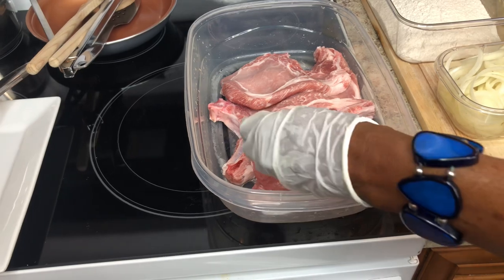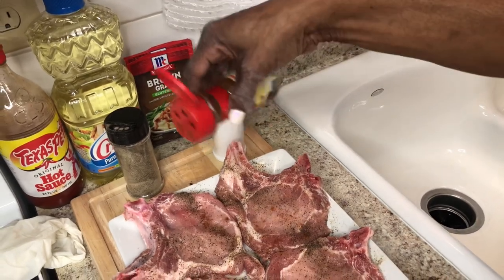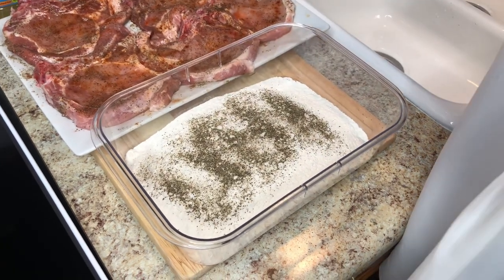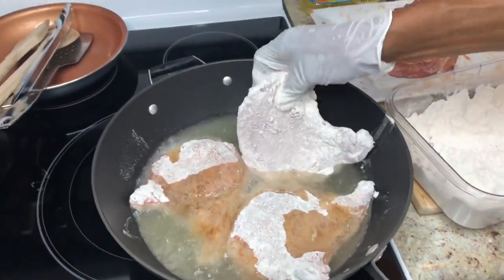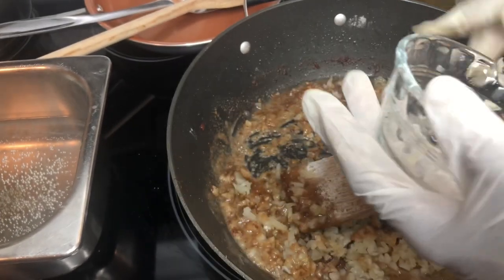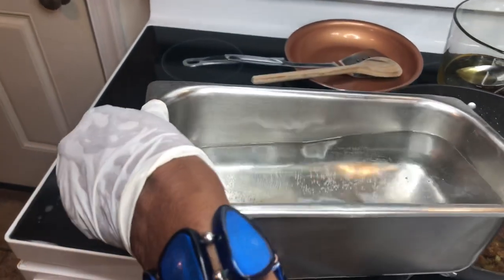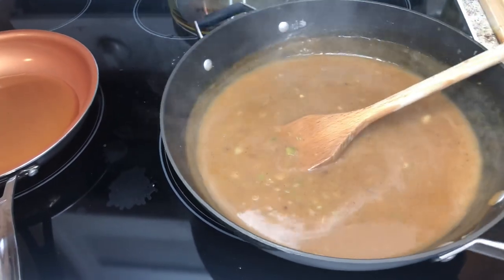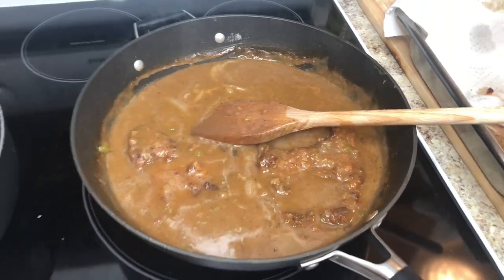The Other Meat for Christmas | Smothered Pork Chops and Gravy Recipe | Mattie's Kitchen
MattiesKitchen, in this video Mattie will be sharing a simple and easy "Smothered Pork Chops" Recipe, you know, "The Other Meat for Christmas." Smothered Pork Chops are not for the faint hearted. If you love juicy, succulent pan-fried pork chops, you will LOVE this tasty recipe! So versatile, you can serve them with anything! Now, sit back and relax as you enjoy this cooking show from start to finish! Mattie's Kitchen 👍🏿

✨ Ingredients: Bone in Pork Chops, Hot Sauce, Brown Gravy,  Chopped Parsley, Chopped Onions, Sliced Onions, Fine Chopped Bell Peppers, Self Rising Flour, Oil, Salt and Pepper.

✨ In case you missed it, here are some more of Mattie's Kitchen Videos 🎥:

🍳 MATTIES GOAL 🍳

So tell your friends, family, and share my videos! 🎥